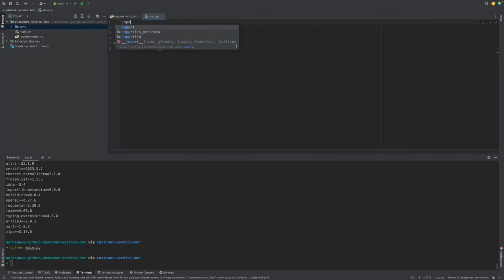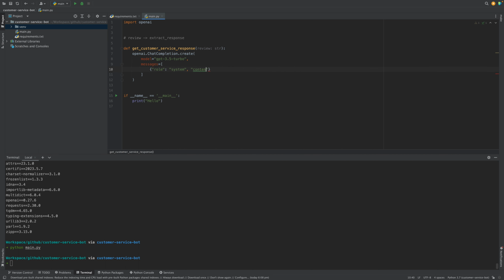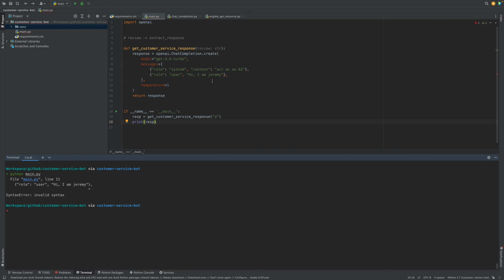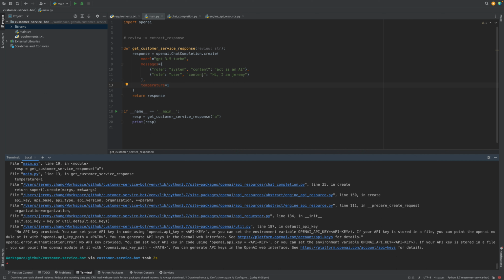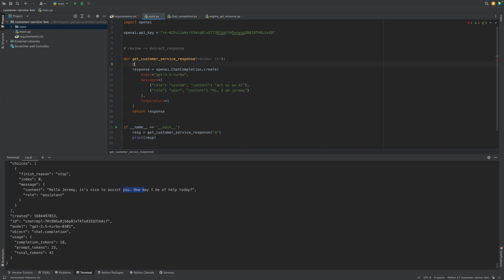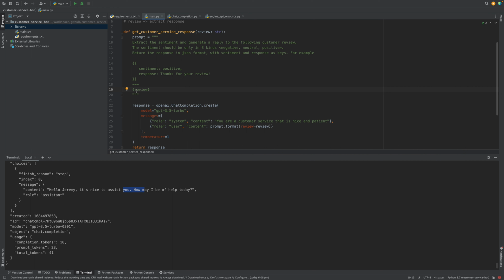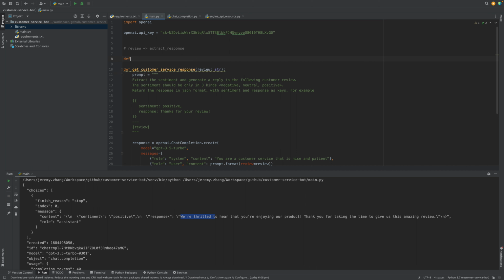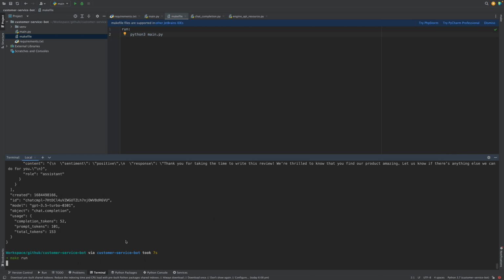Build an Web App with ChatGPT API -- Create Customer Service Chat Bot Function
Let's build a Web App with ChatGPT API.